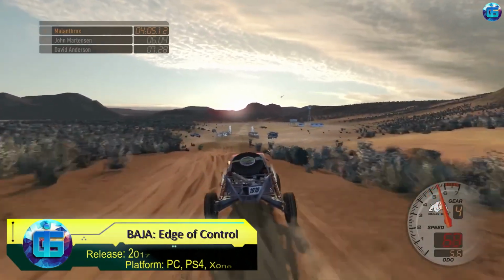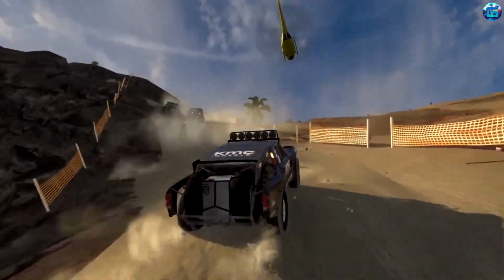Top 18 Off-road Racing PC Games | Best Rally Racing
Games:

0:00 DiRT Rally
1:04 Pure Rock Crawling
1:45 MudRunner
2:27 SnowRunner
3:24 World Rally Championship
3:55 Dakar 18 and Dakar Desert Rally
4:35 BAJA: Edge of Control HD
5:24 Insane 2
5:57 SEGA Rally Revo
6:34 Forza Horizon 5
7:20 Wreckfest
8:04 Mad Max
8:44 The Crew 2
9:16 Fuel
10:01 Gravel
10:29 MXGP
11:04 DRAG Outer Zones
11:40 Riders Republic

12:16 Arizona Derby